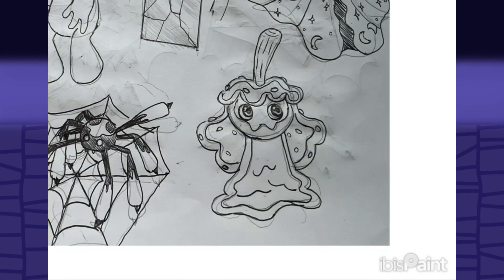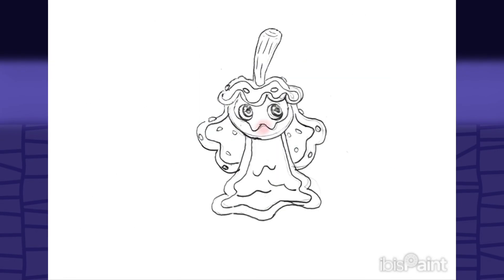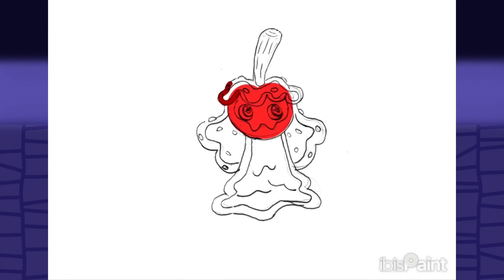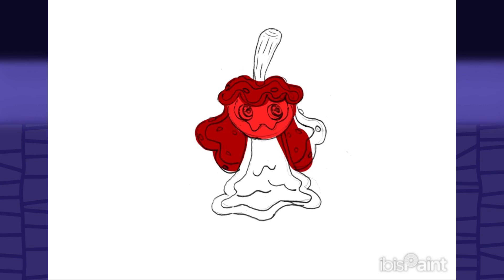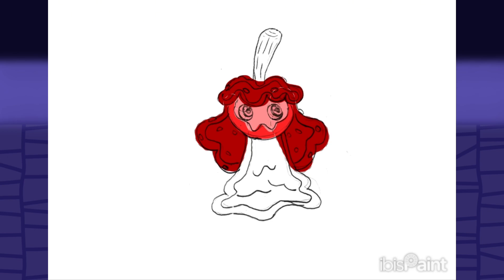My Singing Monsters spooktacle Island